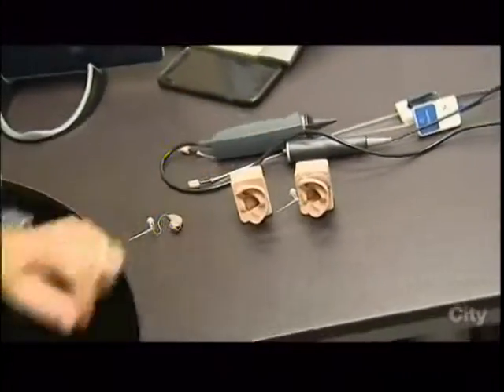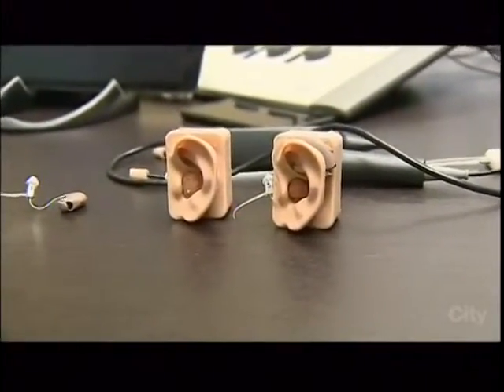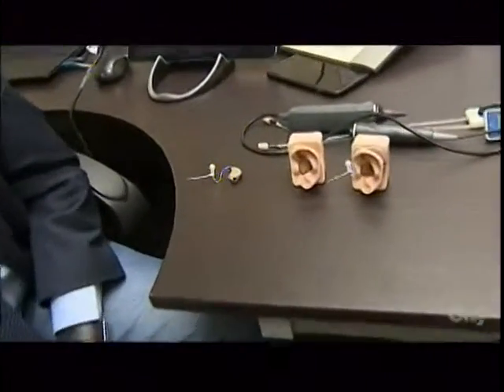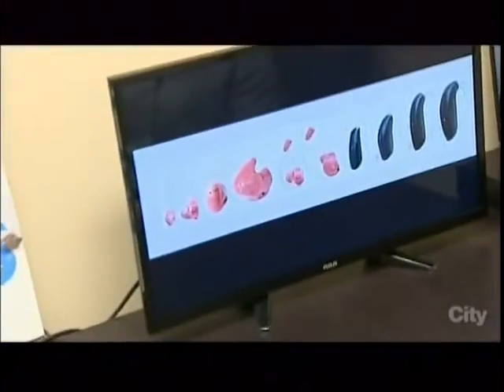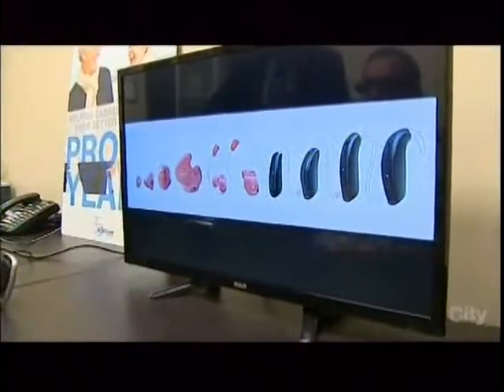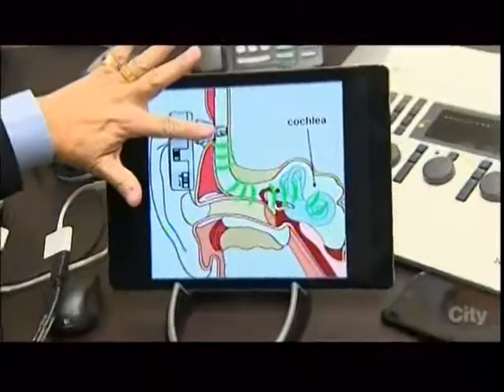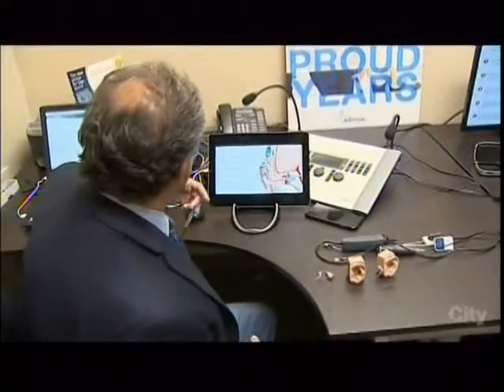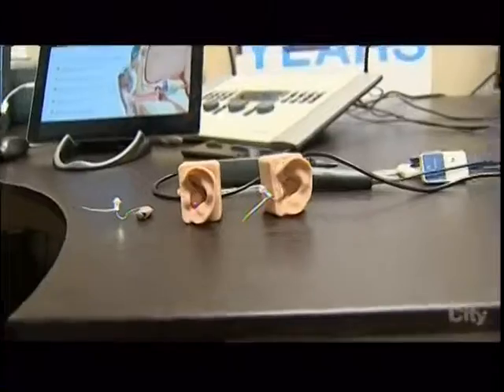BELTONE HEARING CENTRE EDMONTON EDMONTON ON DINNER TELEVISION SEGMENT # 4